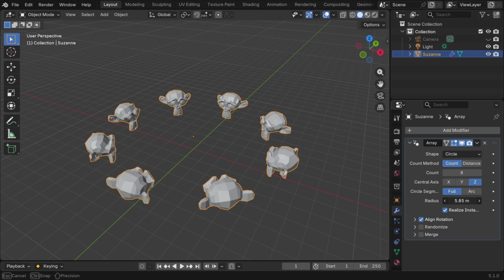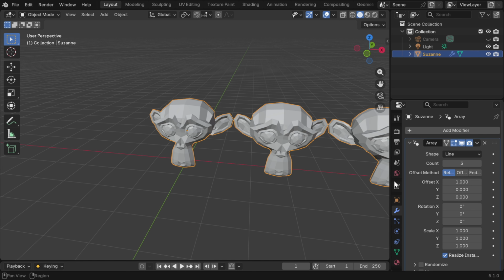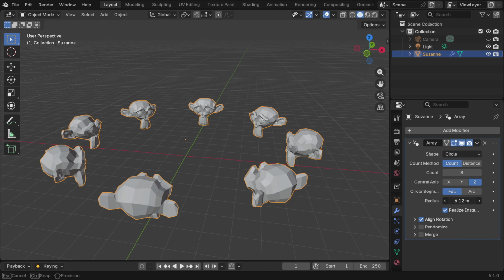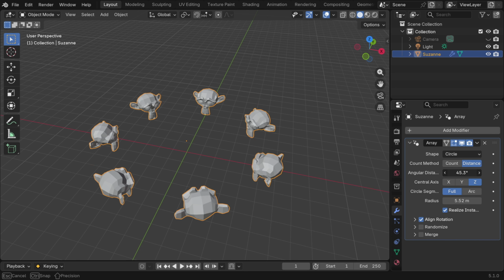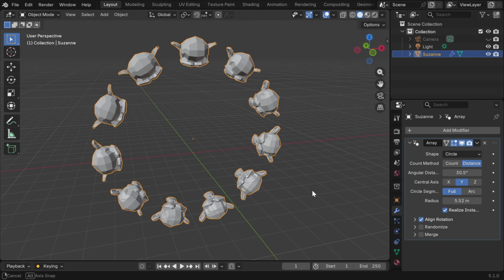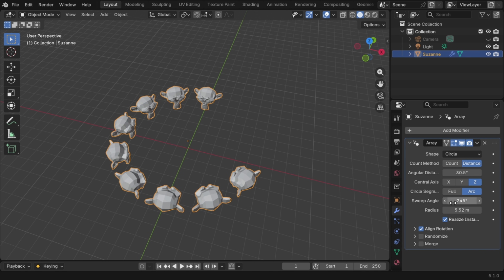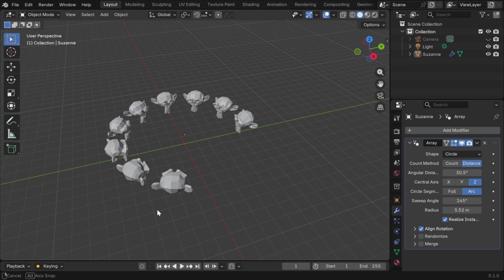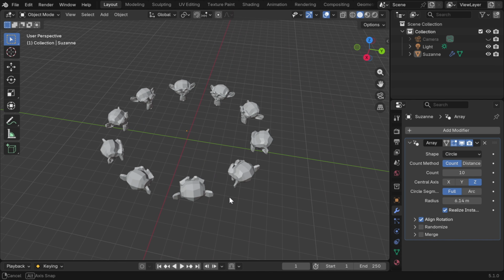1-Step Radial Array in Blender | Quick Tutorial | New Array Modifier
In this Blender tutorial, we have discussed how to create a Radial Array in Blender using the all-new Array modifier. We have also discussed various options to customize the result. Please watch the video for the complete tutorial.

Timestamp
00:00 Introduction to Rigid Bodies
01:06 Adding rigid body physics for an object
02:59 Active & Passive Rigid Bodies
03:39 Dynamic & Animated options
07:11 Convex Hull, Box and Sphere shape options
09:31 Using the mesh shape for hollow objects
10:40 Friction and Bounciness in collisions
12:02 Effect of mass in a rigid body movement
12:56 Rigid Body options in the Scene properties
14:02 Conclusion and common problems